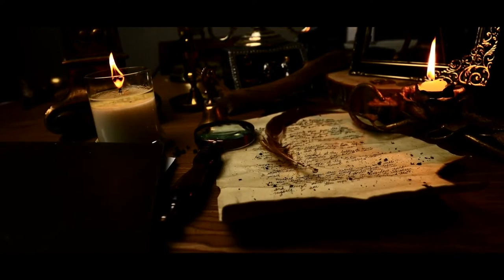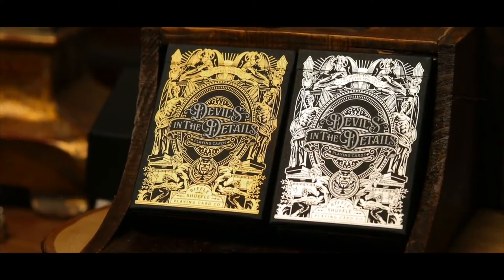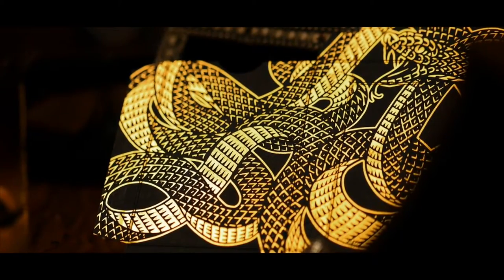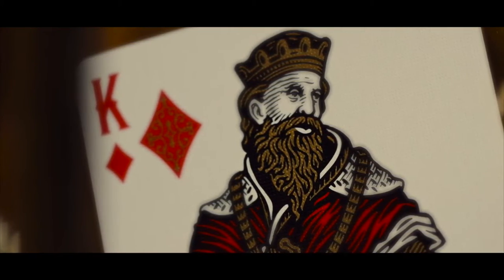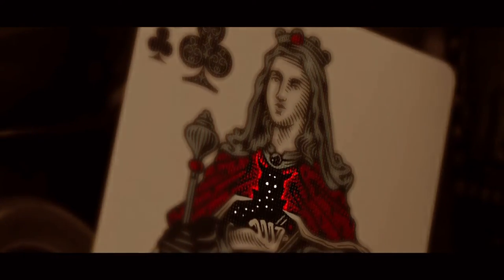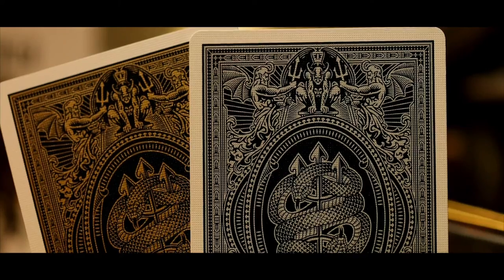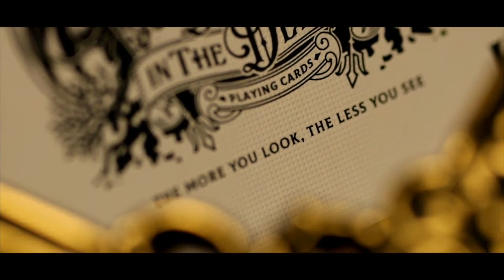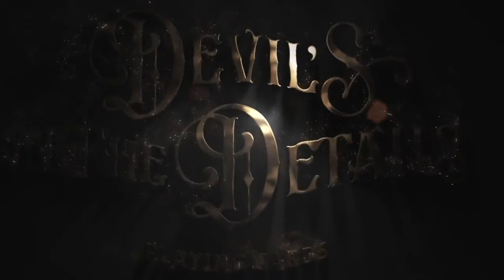Devil's in the Details Glamourous Gold Playing Cards by Riffle Shuffle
Established in 2004, The Dude That's Cool Magic online magic shop stocks over 10,000 of the best professional magic tricks, props and playing cards.